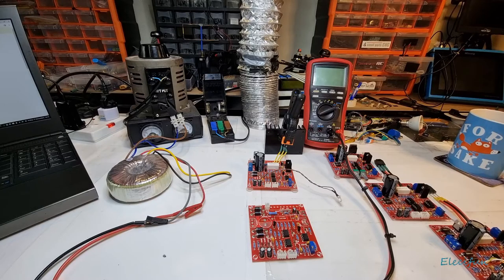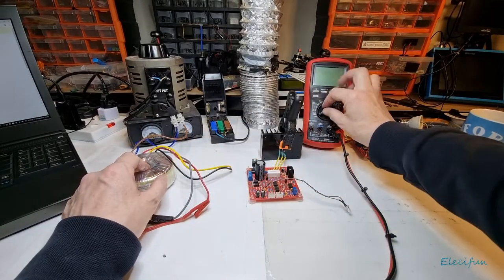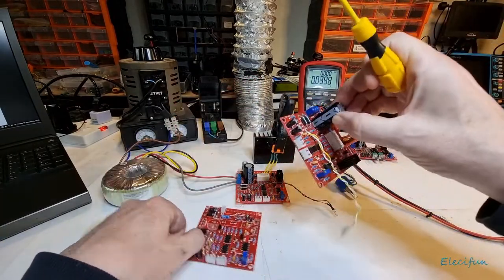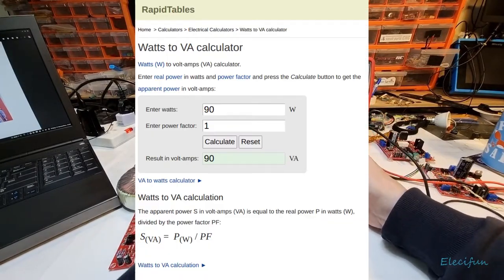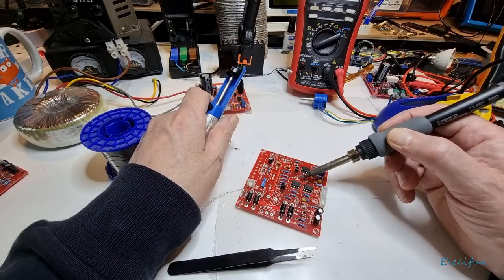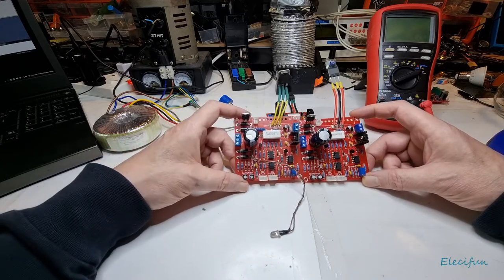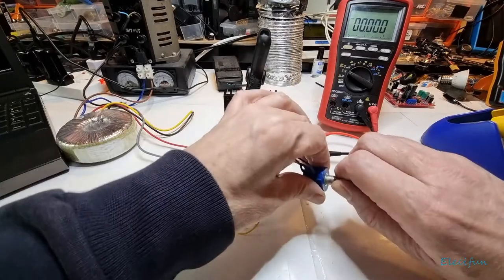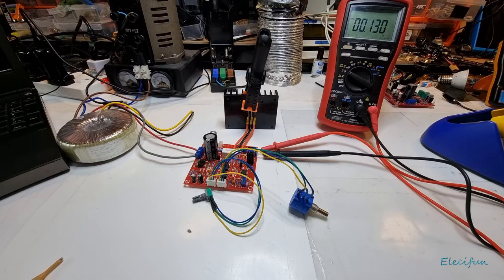Hiland 0-30V 2mA-3A PSU Repair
While waiting for drier weather...
Umm.. trying to understand the issues of the FAKE Hiland PSU board, while inadvertently repairing a genuine Hiland PSU board.